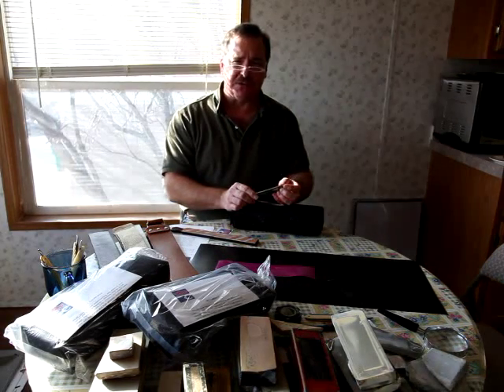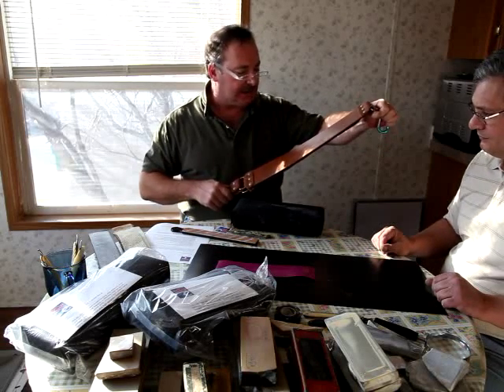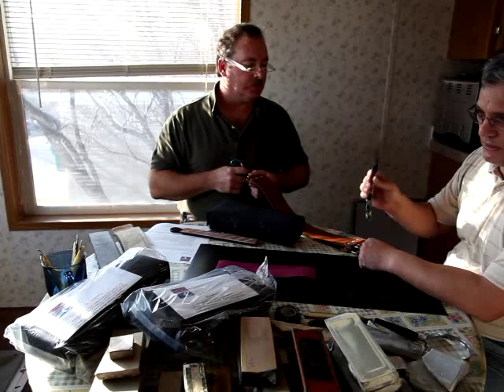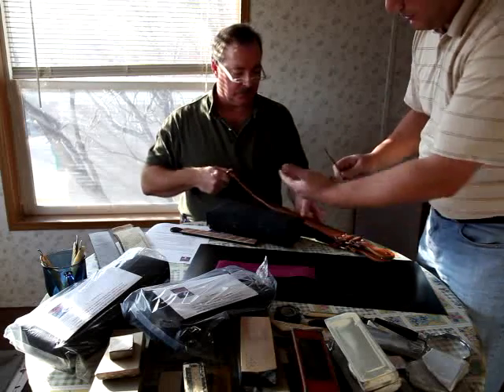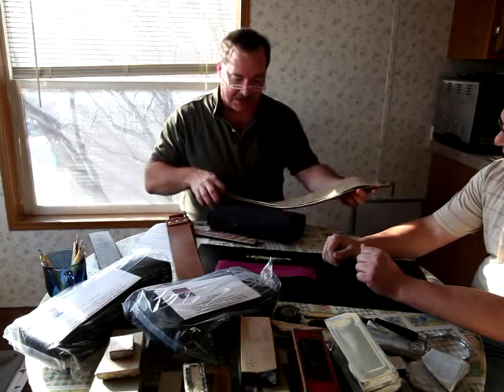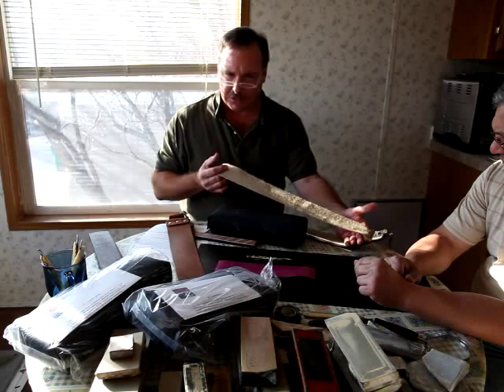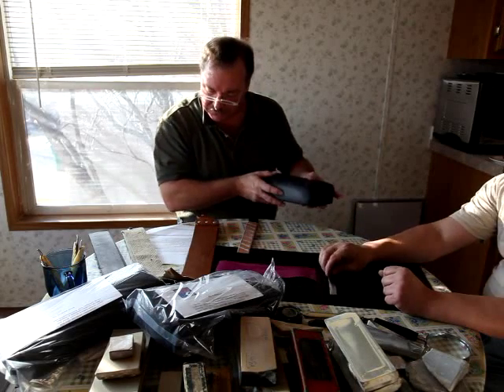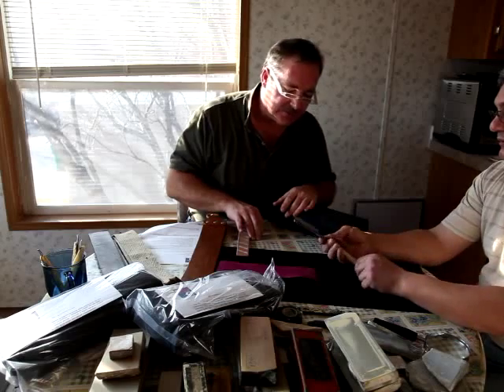Stropping straight razor